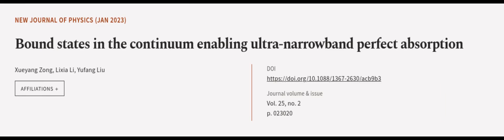Bound states in the continuum enabling ultra-narrowband perfect absorption | RTCL.TV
### Keywords ###

### Article Attribution ###
Title: Bound states in the continuum enabling ultra-narrowband perfect absorption
Authors: Xueyang Zong, Lixia Li ,and Yufang Liu
Publisher: IOP Publishing
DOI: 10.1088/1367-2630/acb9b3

### Video Timestamps ###
0:00:00 - Summary
0:01:13 - Title
0:01:18 - Outro
0:01:22 - End